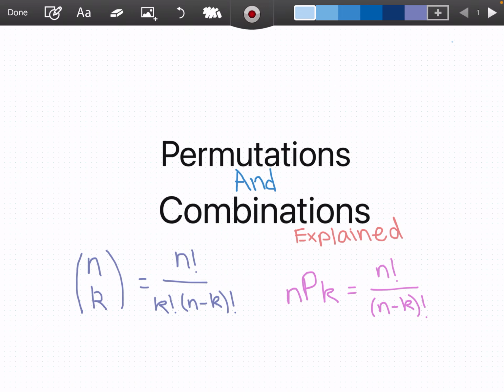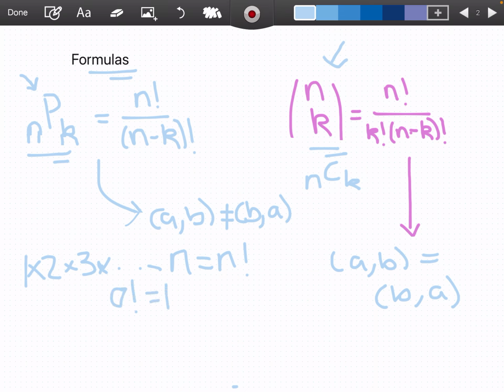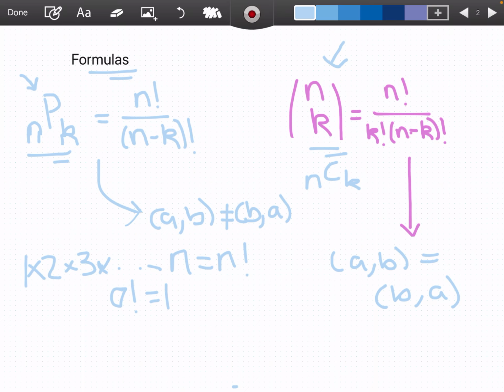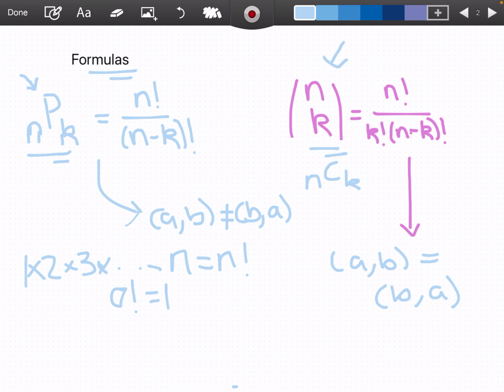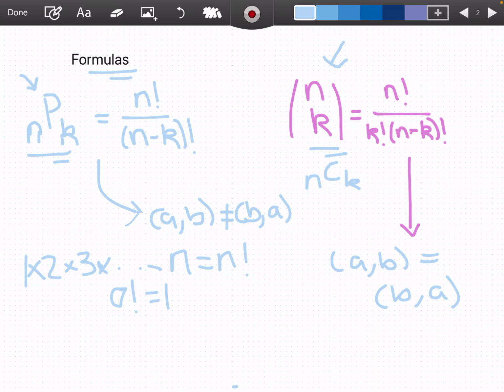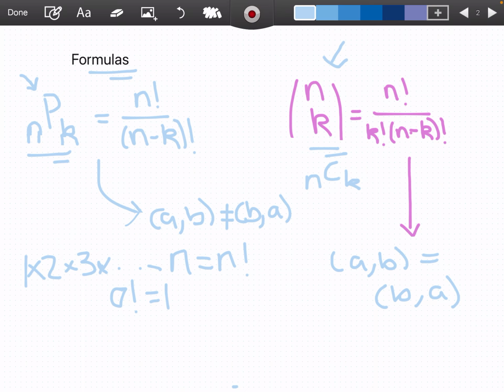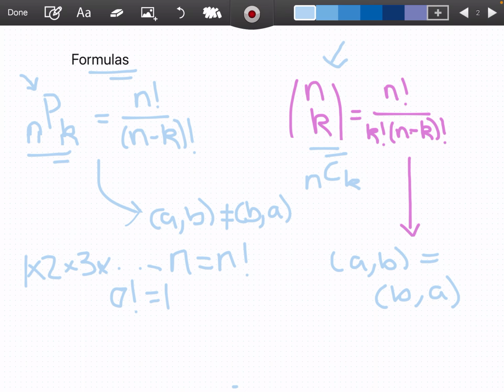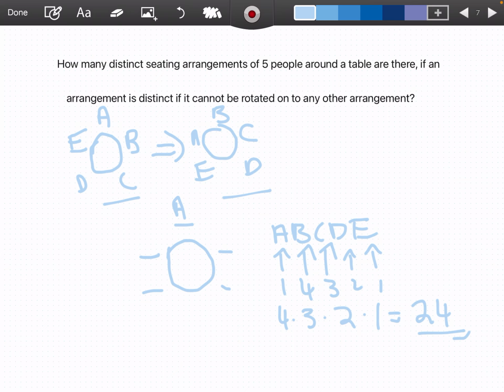Permutations, Combinations & Word Rearrangements EXPLAINED (With Examples!)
This video, permutations, combinations, and word rearrangements are explained clearly with 5 different examples!  Learn how to count the number of anagrams of a word, subsets of any size from a set, and how to count the number of ways to arrange people around a table. This is a detailed introduction to combinatorics!